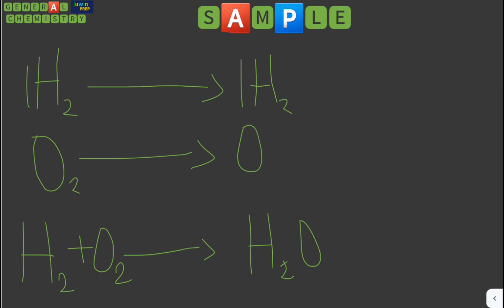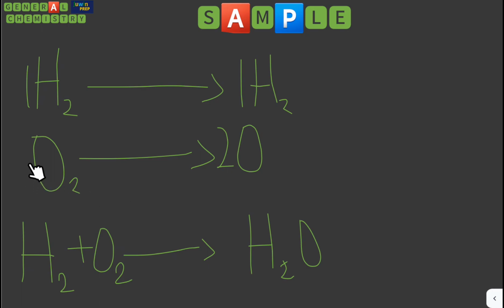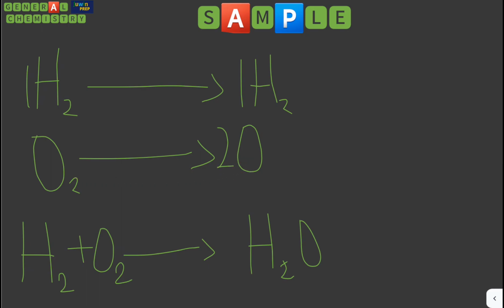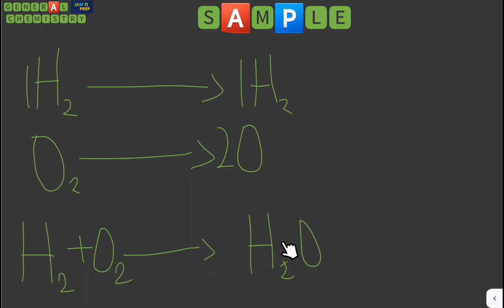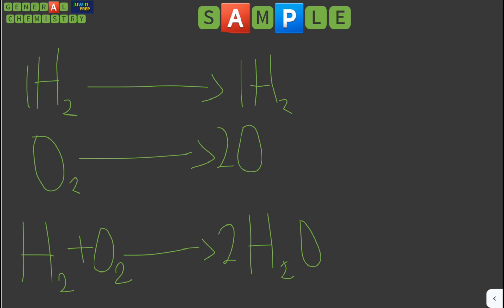How to balance Chemical equations from scratch 3